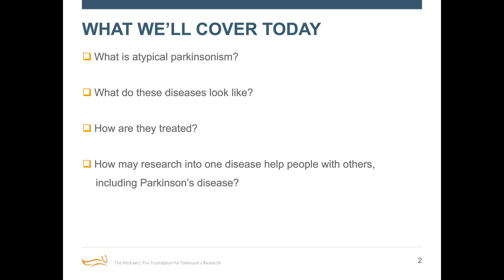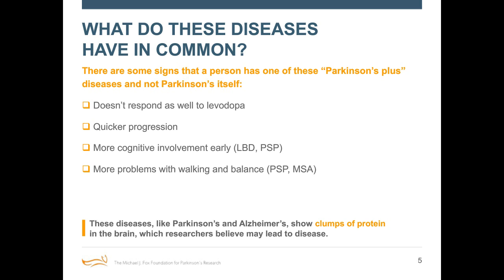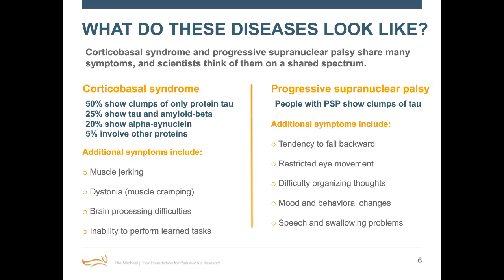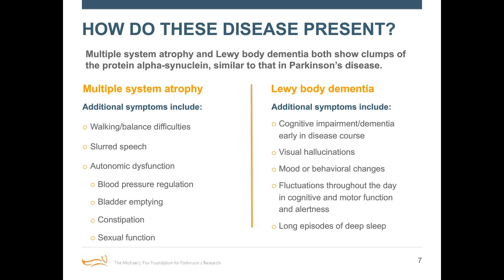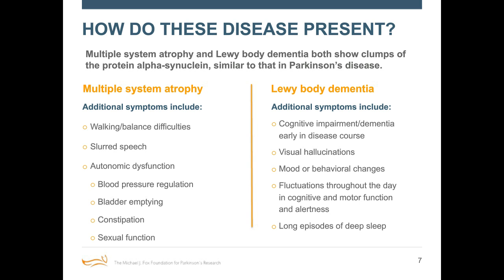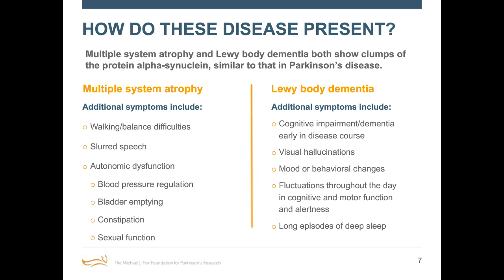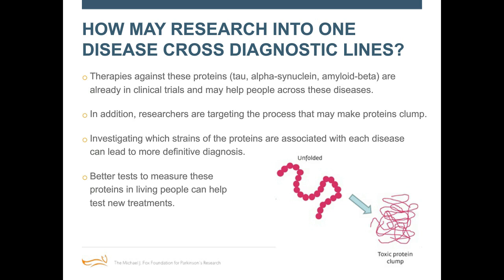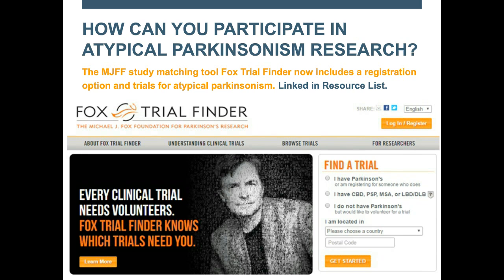Webinar: "Other Parkinsonisms" August 2016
In this webinar, we discuss atypical parkinsonisms such as multiple system atrophy and Lewy body dementia, among others. Our experts cover what we know about these conditions and how studying atypical parkinsonisms may help develop treatments for Parkinson's disease.